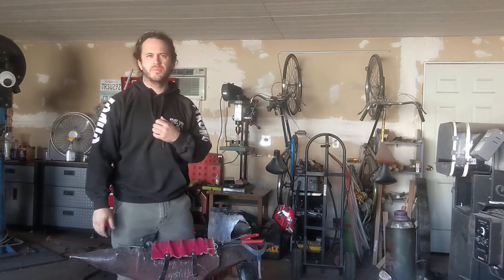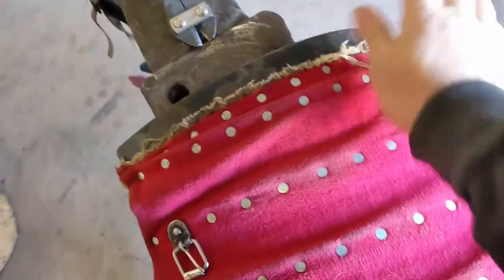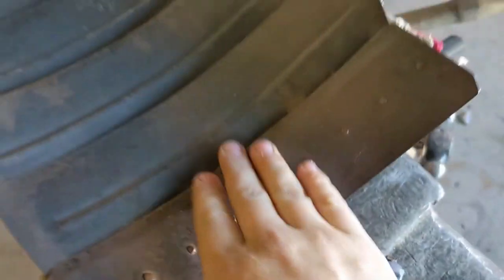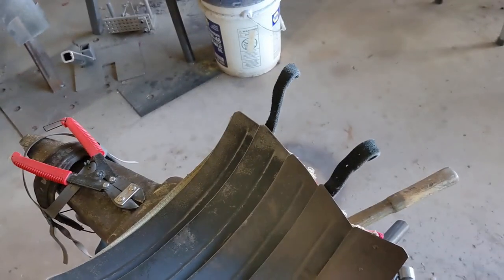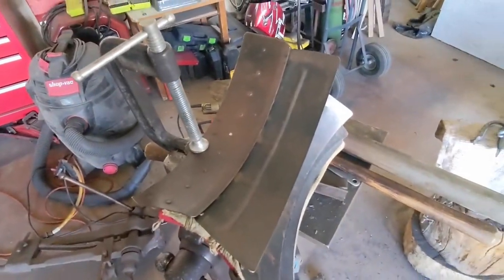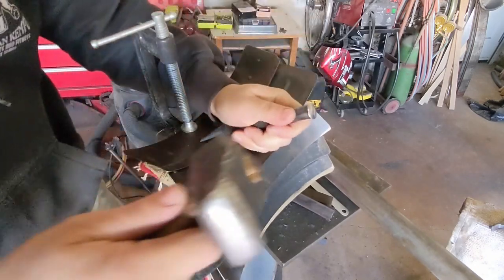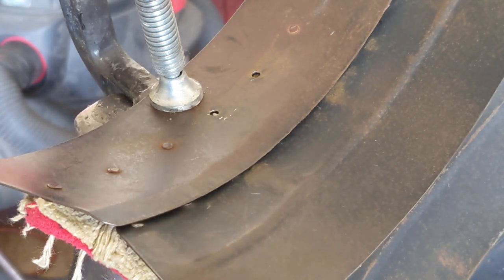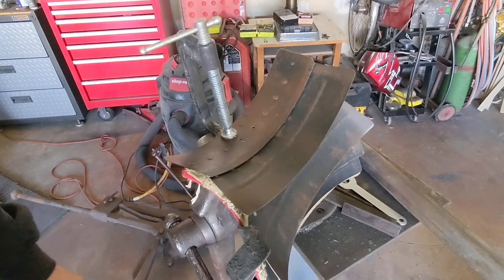American Buhurt How To series: Rivet Removal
Today Matt from American Buhurt shows us how to remove rivets for armor maintenance